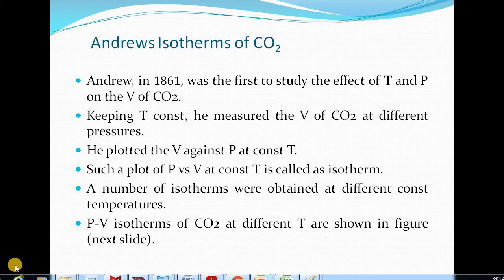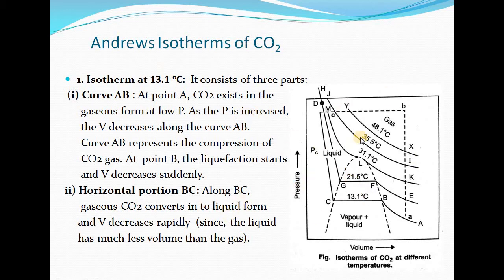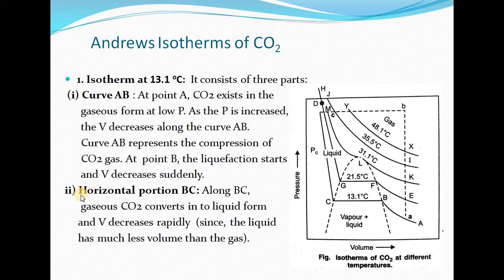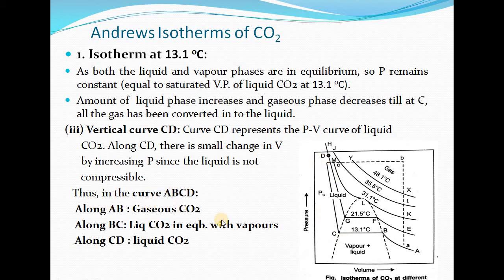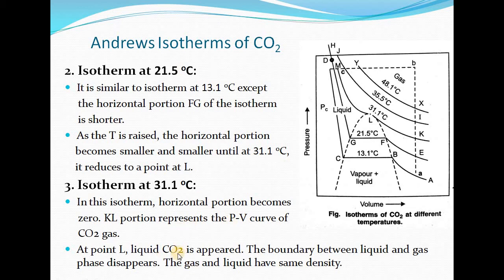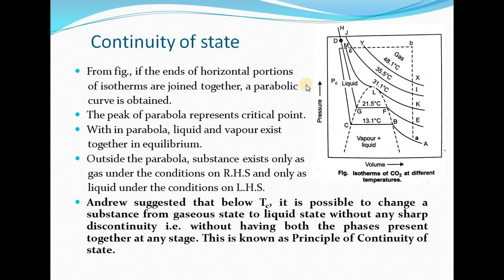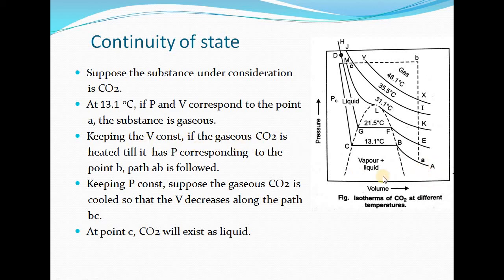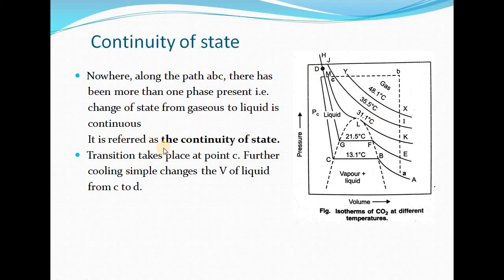Lecture 10 Kinetic Th of gases Andrews Isotherms of Carbon Dioxide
This lecture includes topics Andrews Isotherms of Carbon Dioxide, Principle of continuity of state